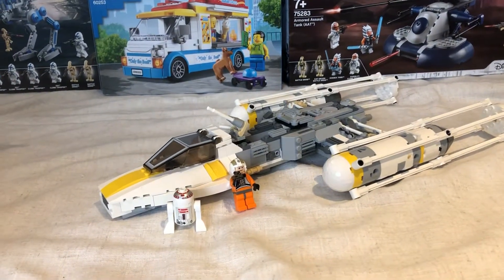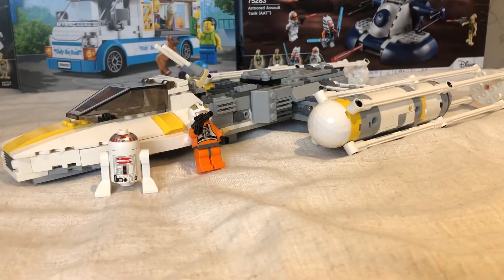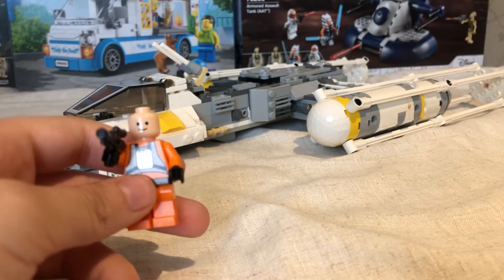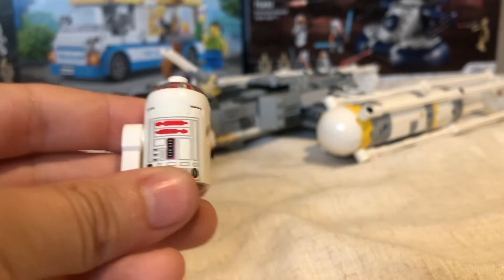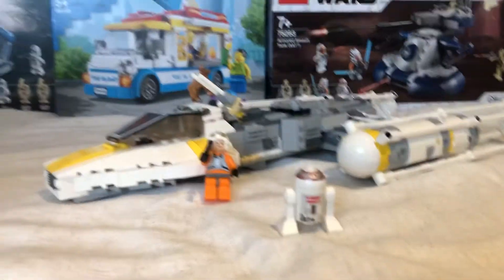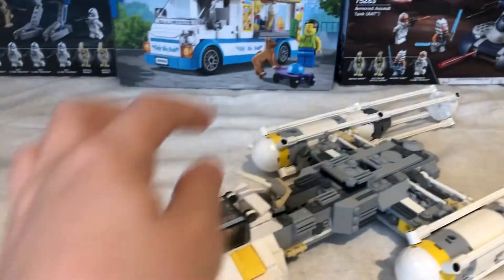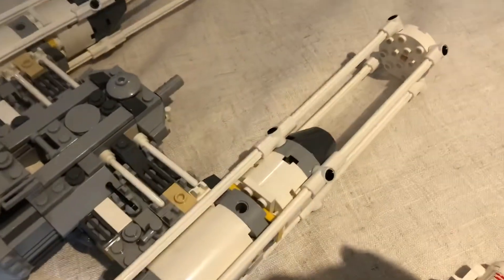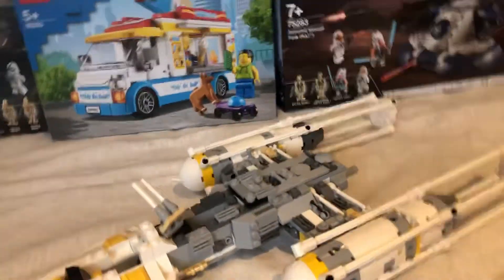Lego 2007 Y Wing Set Review !!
Is an old 2007 Lego set which I got in my £20 haul